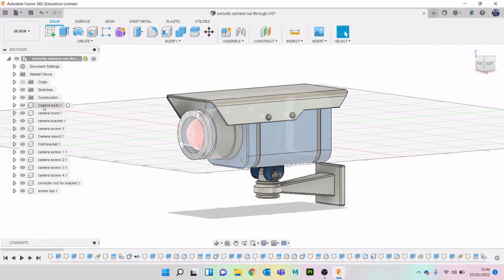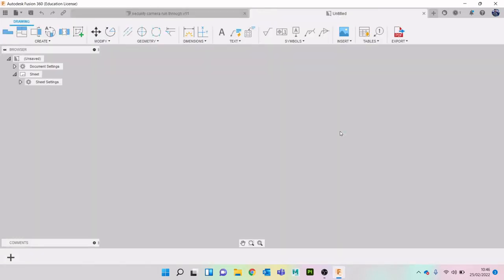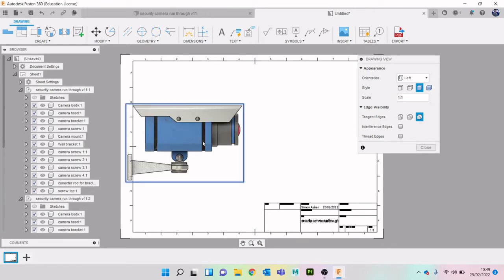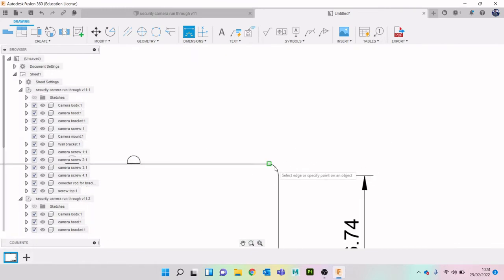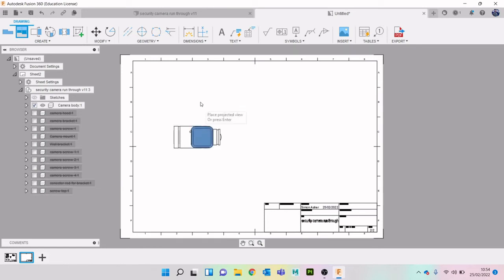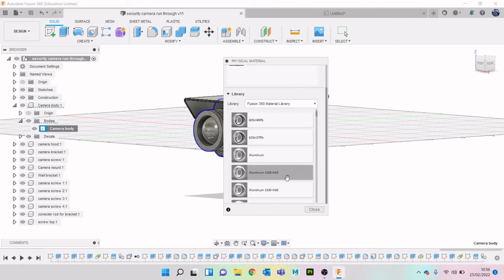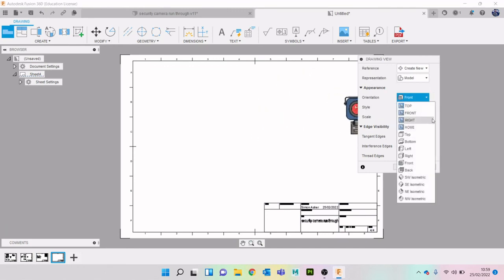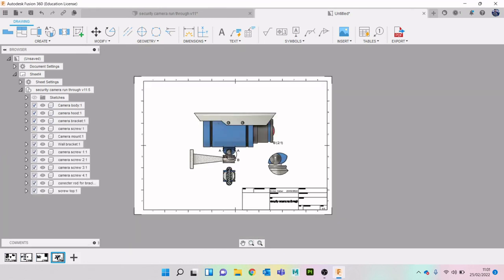Fusion 360: Creating technical drawings